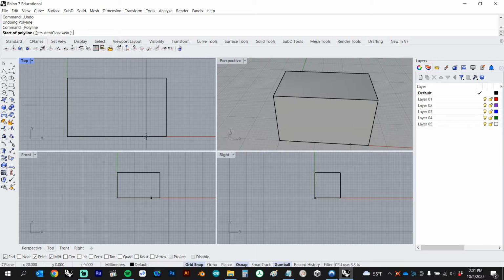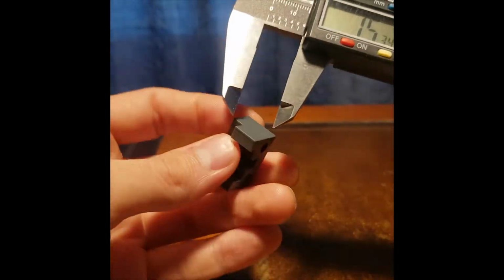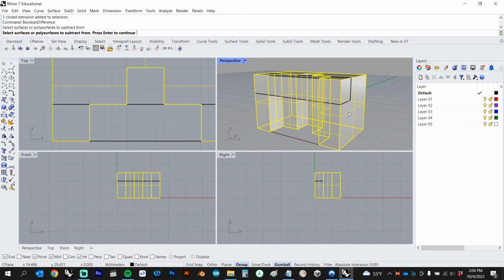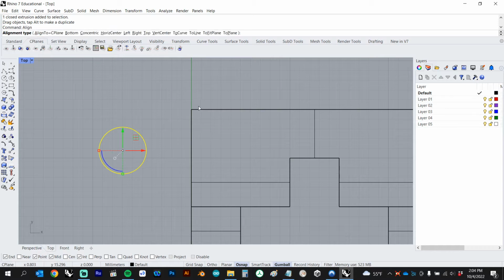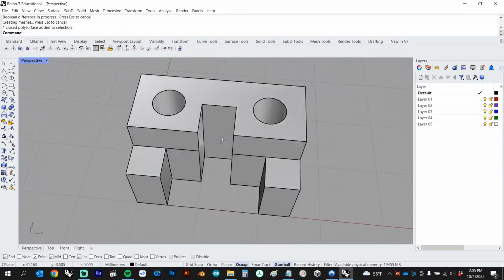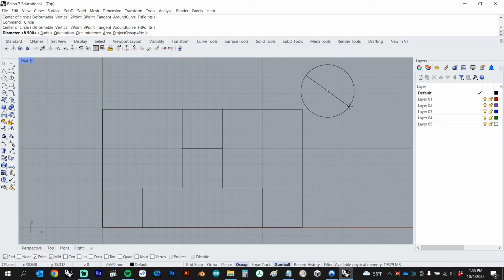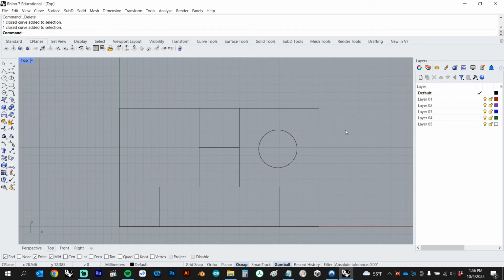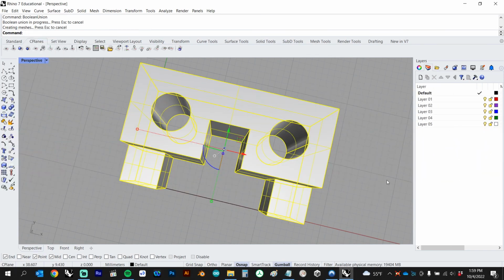CAD 1 Cube Replication Project -Additive and Subtractive Modeling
This video reviews Additive and Subtractive modeling, two approaches that will be useful when replicating your cubes for the midterm project.